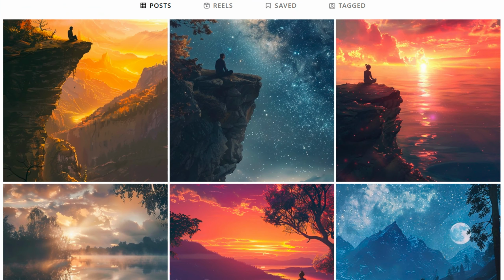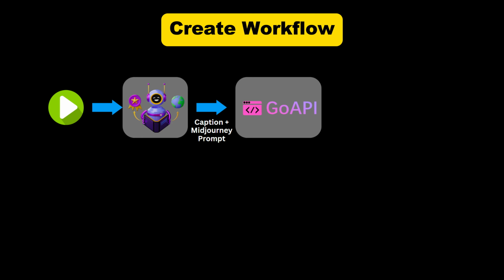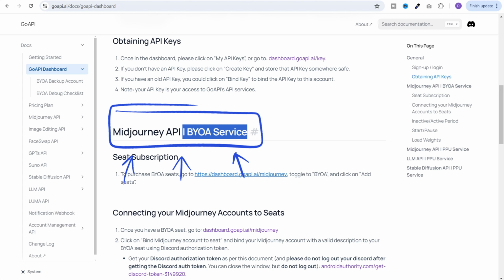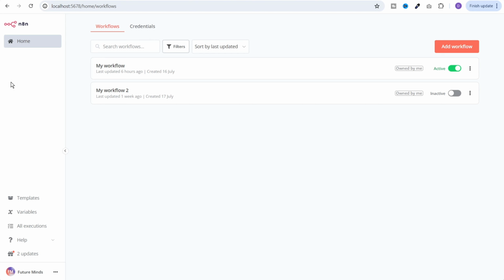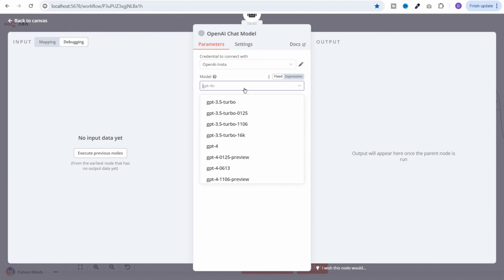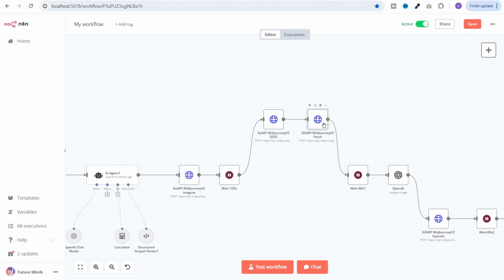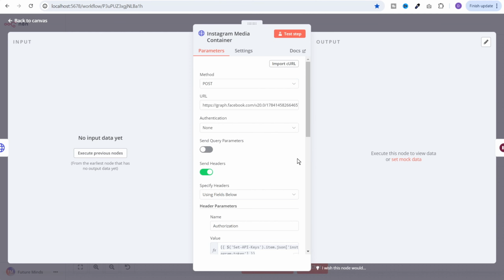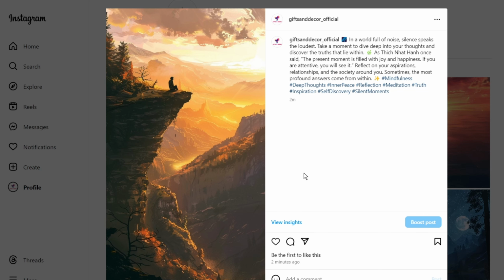100% Instagram Automation with GPT4o + MidJourney + N8N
100% Instagram Automation with GPT4o + MidJourney + N8N

In this video, learn how to achieve 100% Instagram automation using GPT-4 and Midjourney. We'll guide you through the entire process, including installing n8n locally, setting up API keys for Instagram, OpenAI, and GoAPI, and building an n8n workflow. Discover how to automate Instagram posts daily with AI, creating visually appealing content using Midjourney. This tutorial covers everything from free Instagram post automation to using AI for fast and intelligent Instagram post scheduling.
Whether you want to grow on Instagram or automate posts for 30 days, this comprehensive guide has you covered.
Perfect for those looking to implement automation AI for Instagram posts efficiently and cost-effectively.

📌 Timestamps:
00:00 Intro
00:56 Automation Overview
02:17 Setting up API keys
02:25 Getting OpenAI Keys
02:42 Getting GoAPI token
04:25 Getting Instagram Graph API token
04:38: Installing n8n
05:58 Workflow Walkthrough & How to use it
11:23 Quick Demo
12:11 What's Next?

What you'll learn:

Instagram Post Automation : Discover how to automate Instagram posts effortlessly.
How to Automate Instagram Posts : Step-by-step instructions for setting up your automated posting system.
How to Grow on Instagram : Leverage automation to grow your Instagram presence.
How to Post Instagram Posts Fast with AI Automate : Speed up your posting process using AI tools.
How to Automate Instagram Posts Daily with AI : Ensure daily posts without lifting a finger.
How to Automate Instagram Posts Free: Learn to set up automation without any cost.
How to Automate Instagram Daily Posts Using AI for Free : Free tools and methods to keep your Instagram active daily.
Automation AI Instagram Post : Harness the power of AI for your Instagram automation needs.
Instagram AI Post Automation : Utilize AI to streamline your Instagram post scheduling.
Instagram Post IA Automation : Intelligent automation for consistent Instagram posting.
Instagram Automation Post Tutorial : A complete tutorial to automate your Instagram posts.
Zapier Post Instagram Automation : Integrate Zapier for enhanced automation capabilities.
Free Instagram Post Automation : Access tools and techniques for free automation.
30 Days Instagram Automation Post : Automate your Instagram for an entire month effortlessly.